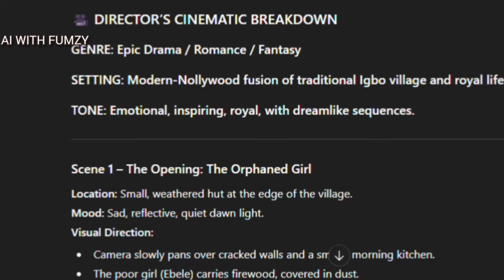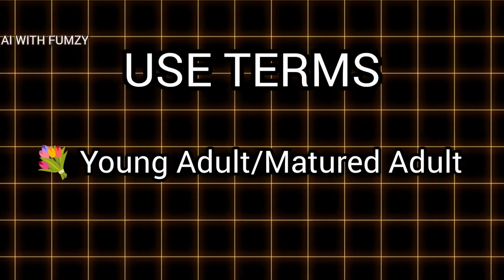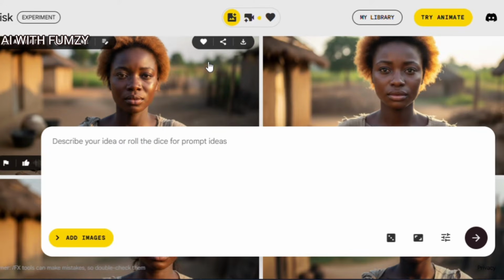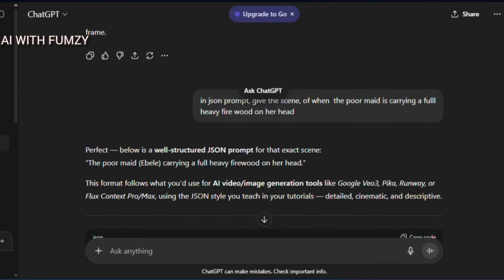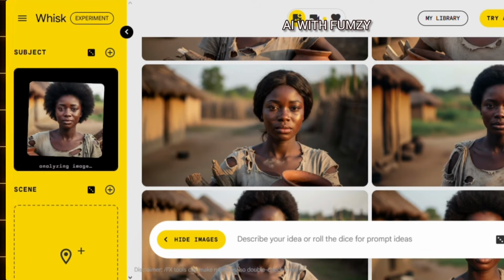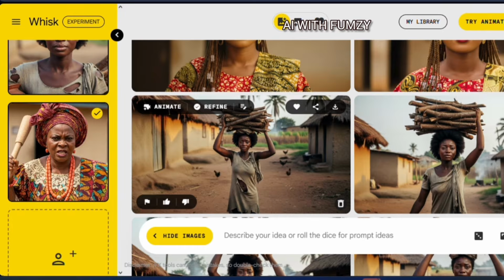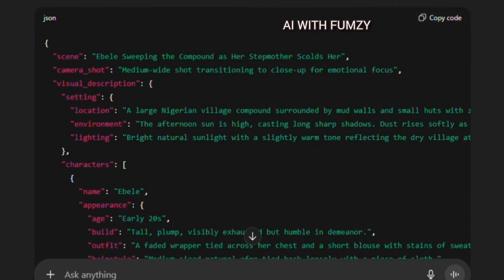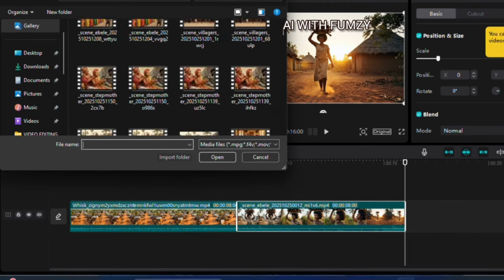How I Created a Nigerian Movie Using AI and Google VEO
In this tutorial, I demonstrate a workflow for creating a Nigerian-style film using AI tools, from script development to video generation and final editing.

You'll learn how to develop story ideas, create characters, generate scenes, add dialogue and voiceovers, and assemble everything into a complete movie project using AI-assisted tools.

Topics covered:
• Story and script development
• Character creation and scene generation
• AI-powered video production
• Voiceovers and dialogue workflows
• Editing and assembling a complete film

Tools featured:
Google VEO, ChatGPT.
This guide is intended for filmmakers, content creators, storytellers, and anyone interested in exploring AI-assisted movie production and digital storytelling.